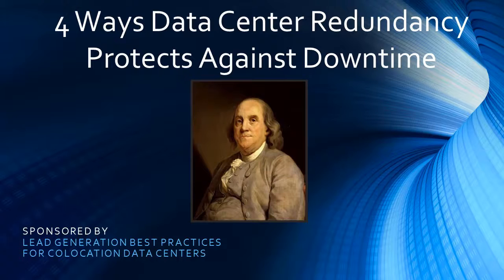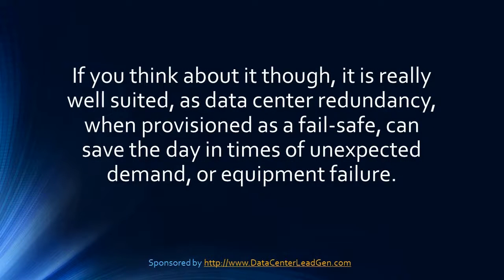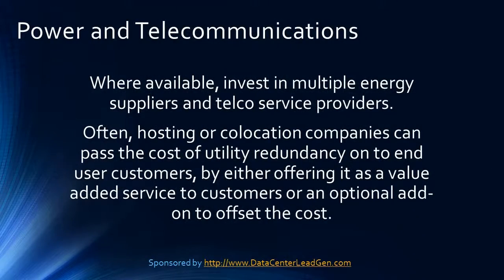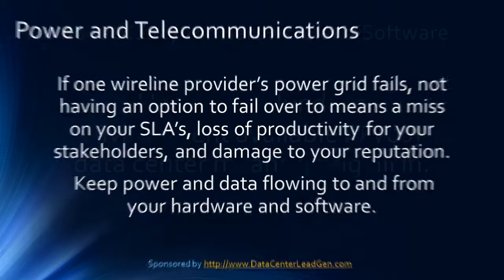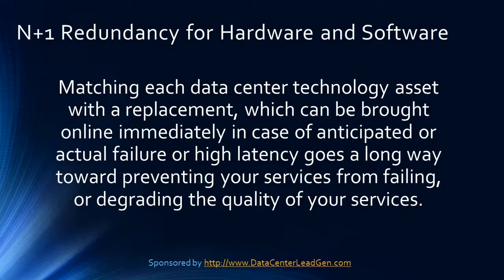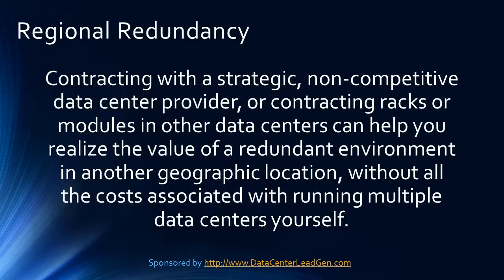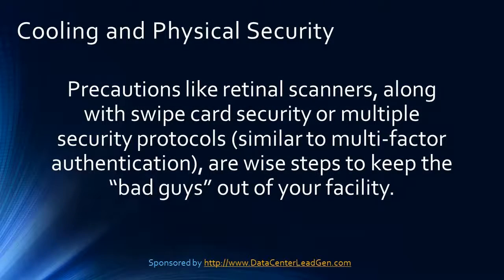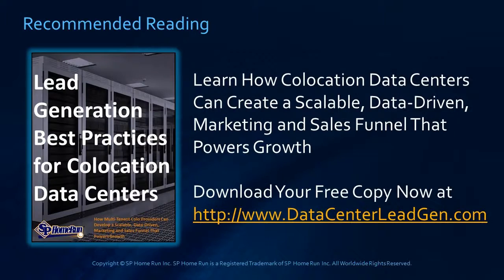4 Ways Data Center Redundancy Protects Against Downtime!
4 Ways Data Center Redundancy Protects Against Downtime (Screencast).
How are your data center redundancy protections? Learn about 4 ways to protect against downtime.

Discover the importance of data center redundancy in the managed IT services industry!

Benjamin Franklin's adage, "An ounce of prevention is worth a pound of cure," applies perfectly to data centers.

Redundancy acts as a failsafe during unexpected surges in demand or equipment failures, just like insurance or airbags.

This video explores four key ways data center redundancy can help you meet your service level agreement promises.

First, we emphasize the significance of redundant infrastructure, power, and telecommunications to ensure seamless data flow.

Next, we delve into the importance of redundant hardware and software, backing up your critical assets for immediate failover in case of failure or high latency.

Regional redundancy is another crucial aspect we cover, allowing you to maintain uptime and customer satisfaction even during natural disasters or regional outages.

We highlight contracting with non-competitive data center providers to achieve this without running multiple data centers yourself, saving costs.

Lastly, we touch on cooling and physical security. Preventing server cooling failures is essential for data center performance, and we discuss secondary failover cooling precautions to ensure your network stays protected.

Implementing these strategies in your server rooms and infrastructure will reduce downtime, safeguard your reputation, and guarantee optimal performance.

Don't wait for disaster to strike.

Understand the value of data center redundancy!

0:00 4 Ways Data Center Redundancy Protects Against Downtime
1:03 Power and Telecommunications
2:01 N+1 Redundancy for Hardware and Software
2:44 Regional Redundancy
3:21 Cooling and Physical Security